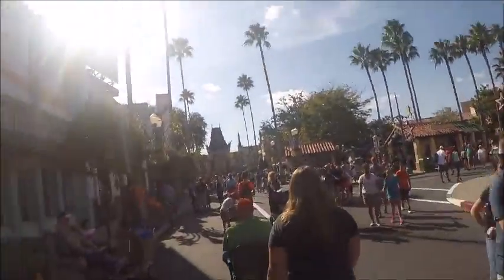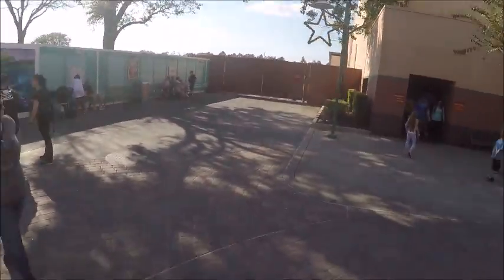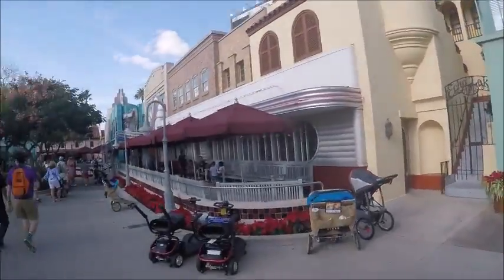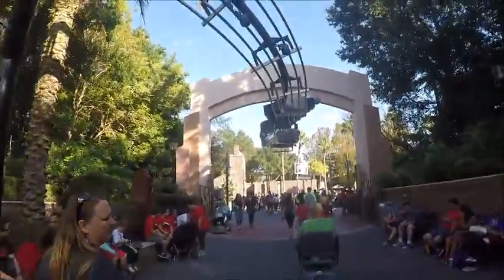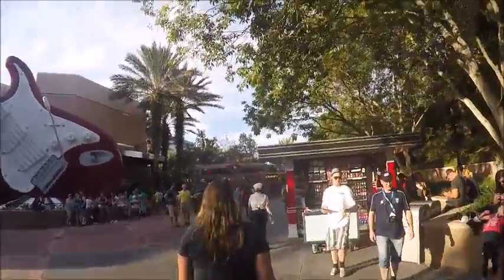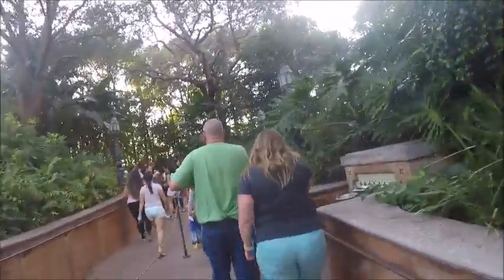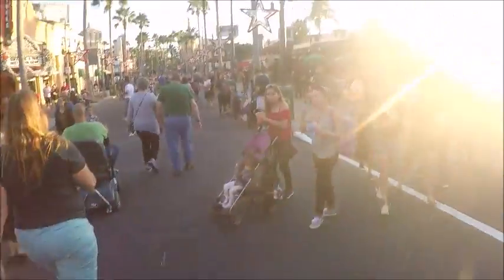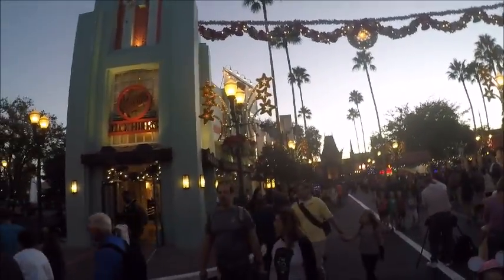Trip to Disney 12-3-16 Part 2 Hollywood Studios Construction Third track and new restaurant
We now travel to the afternoon at Hollywood Studios whatll happen next?